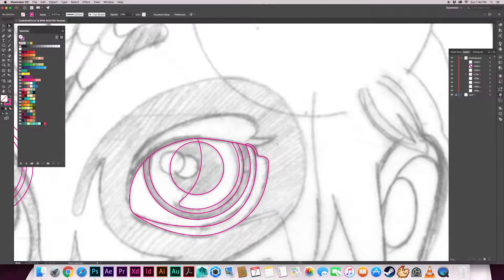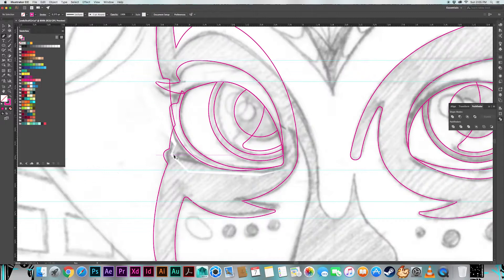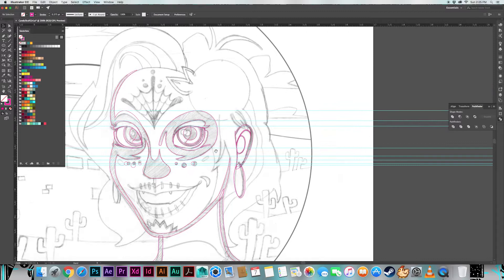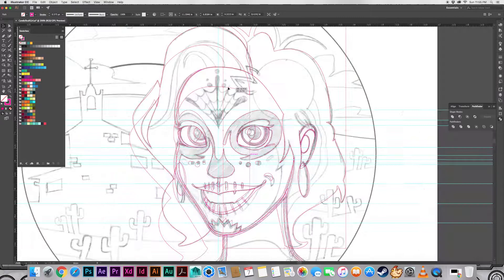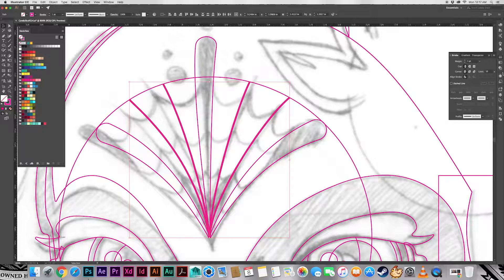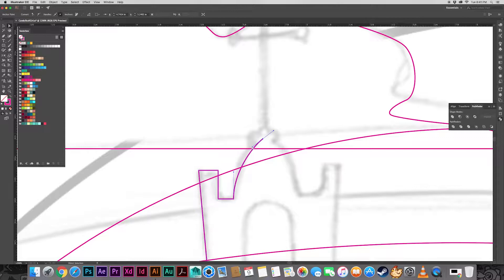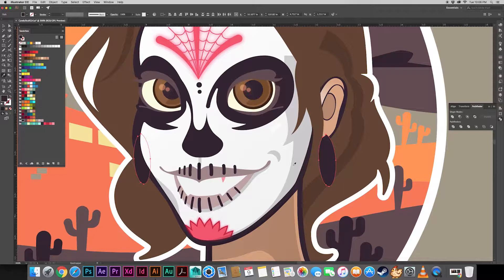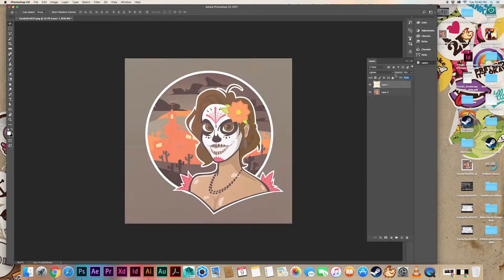Candy Skull Girl - Vector Illustration Tutorial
In this vector tutorial, I offer a speed art style look at my illustration technique. Starting with a pencil sketch, then scanning, and creating a digital vector illo.

You can see my process for handling bezier curves, rounded corners, masking, and shape construction using the shape builder and pathfinder tool.

As the illustration continues you can see how color is applied aided by Adobe's Color Scheme website, and finally, texture is overlayed in Photoshop to complete the composition.